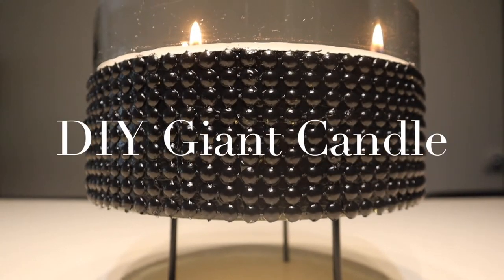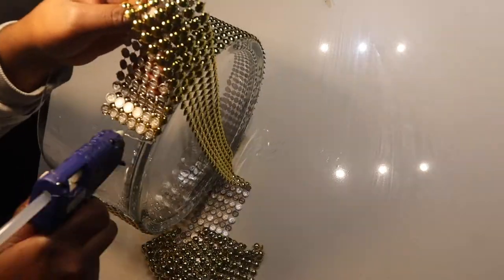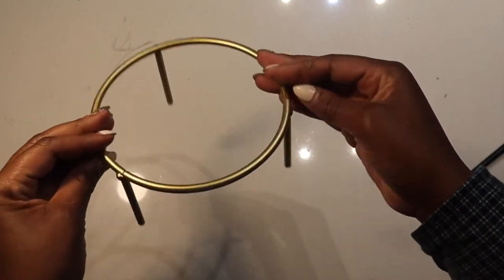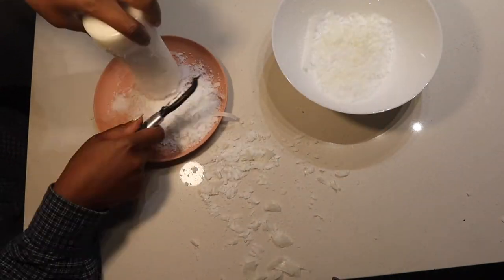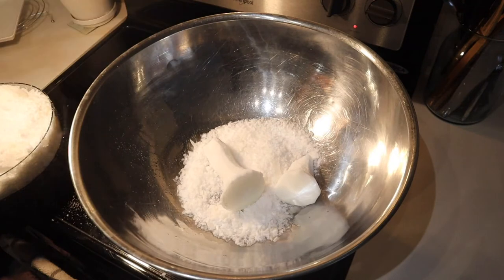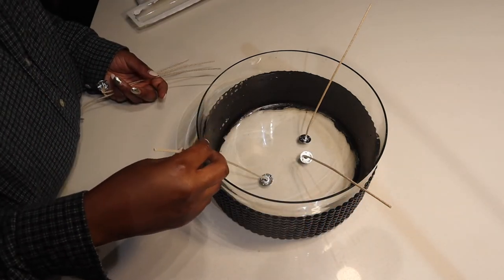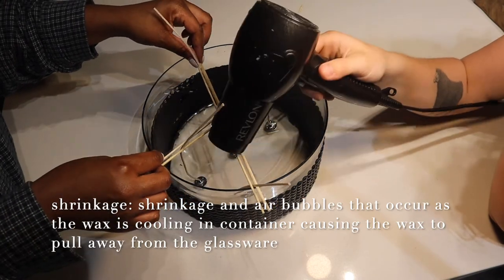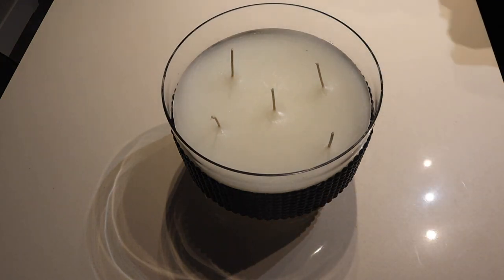AFFORDABLE DIY GIANT CANDLE | INTERIOR.BREAK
HELLO, LOVELIES !!
There are 2 parts to today's video.
part 1: I show you guys how I DIY the exterior of the candle
part 2:  @ 2:44 I show you how to DIY a giant candle.

music credit.

and